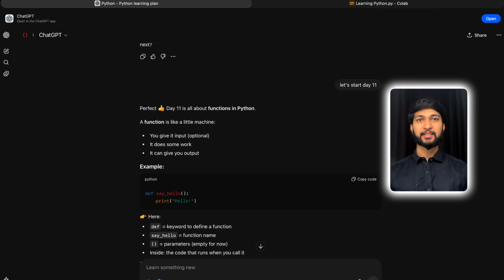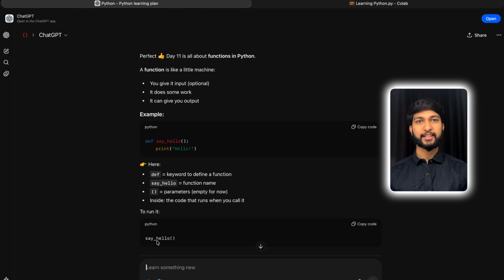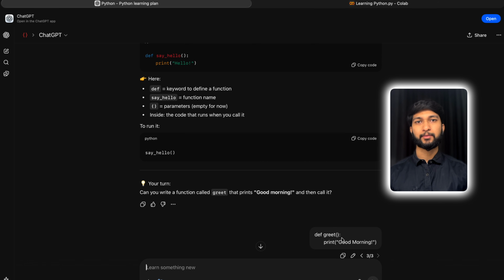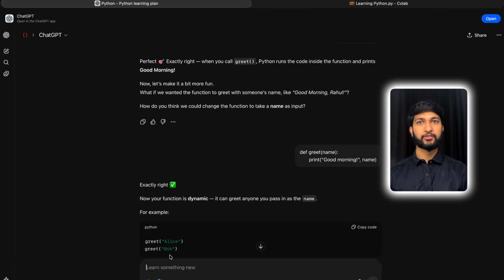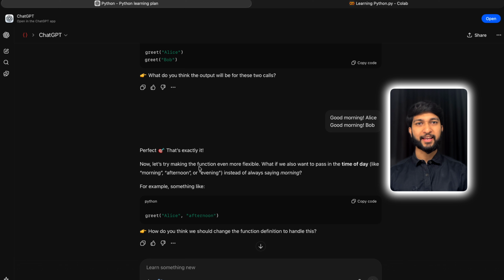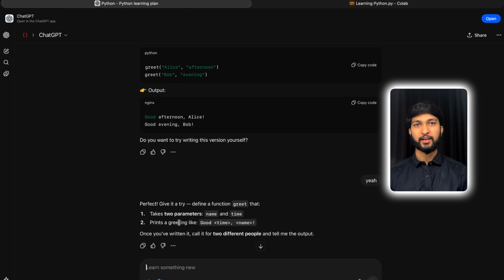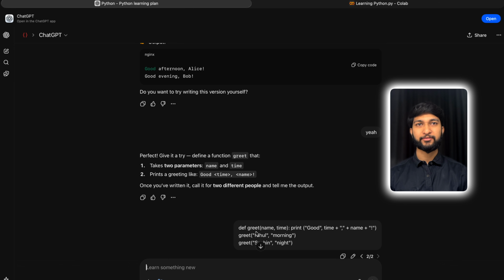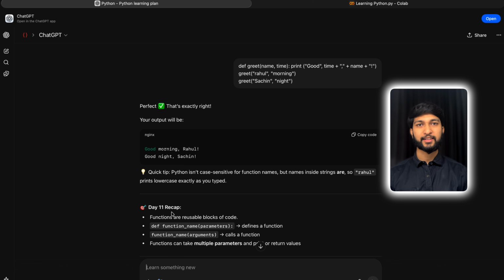Learning Python in 30 Days 👨‍💻 Day 11: Functions in Python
Today, we’re learning about functions in Python—the building blocks of reusable and organized code. Functions let you group instructions together and run them whenever you need, making your programs cleaner and more powerful.

✨ What you’ll learn today:
 • How to define a function with def
 • Calling functions and passing arguments
 • Return values and practical examples

By the end of this lesson, you’ll know how to create your own functions and make your Python programs more efficient and professional.